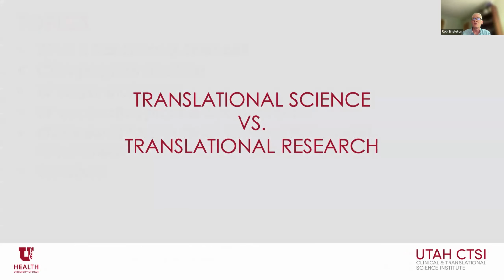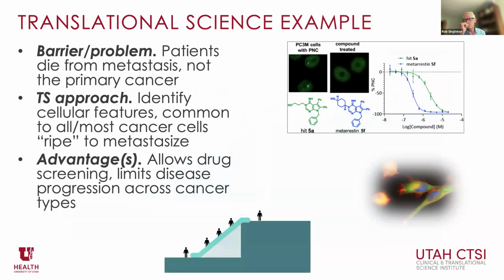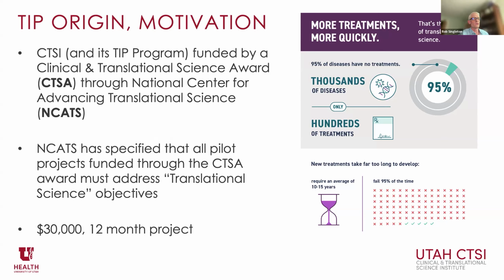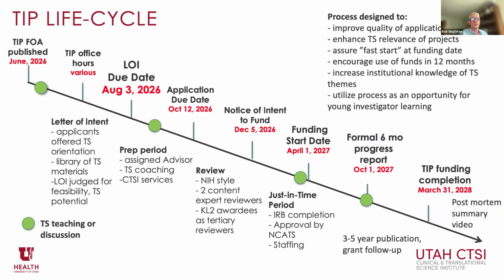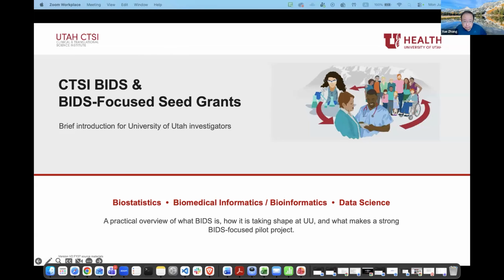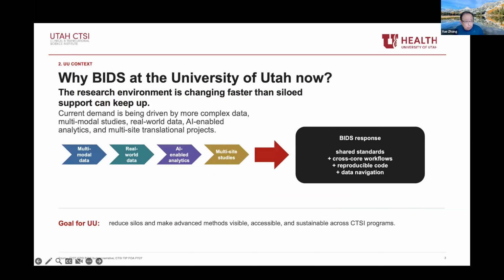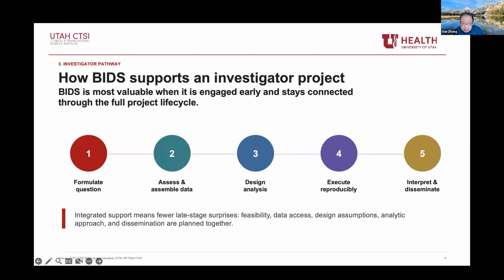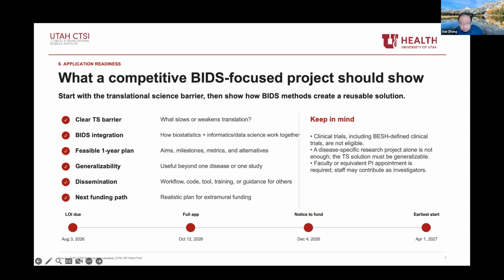What is Translational Science and Effectiveness of Integrating BIDS